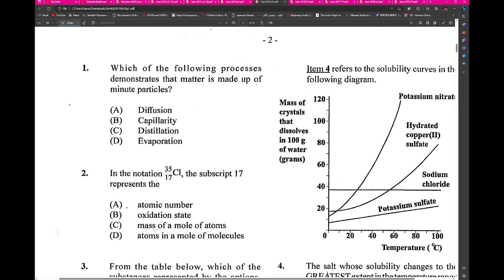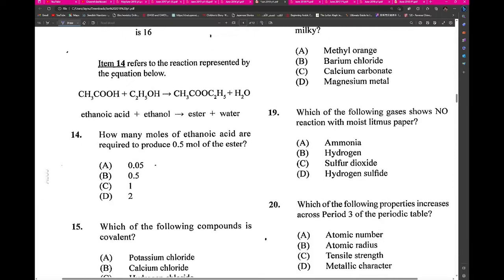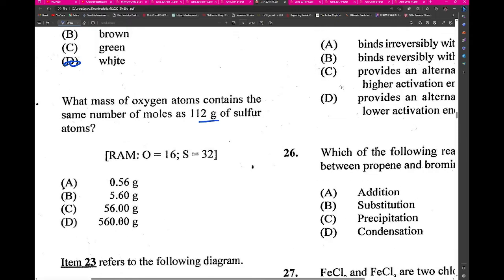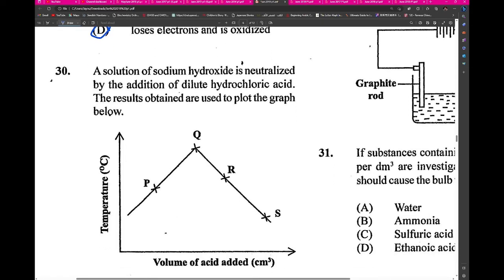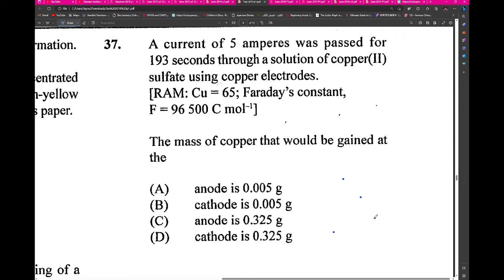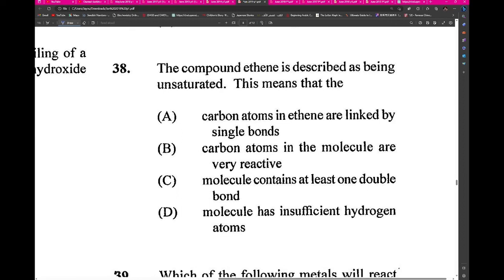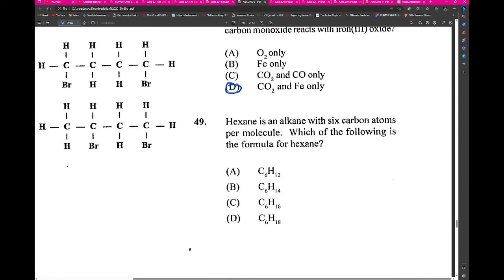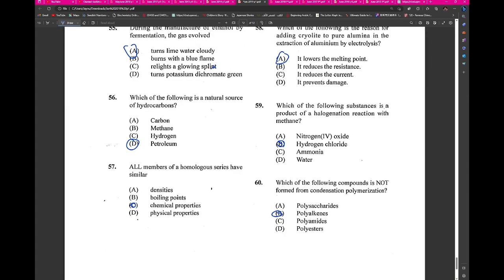CSEC Chemistry January 2019 Paper 1